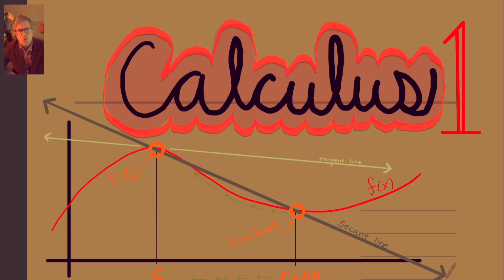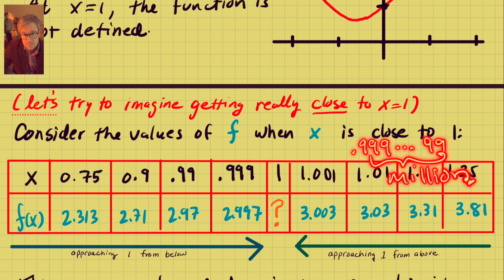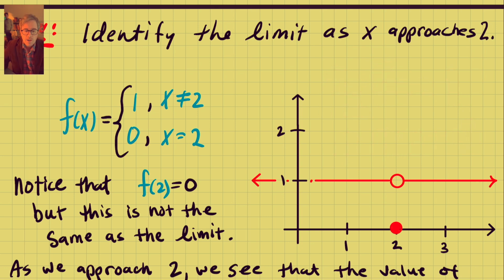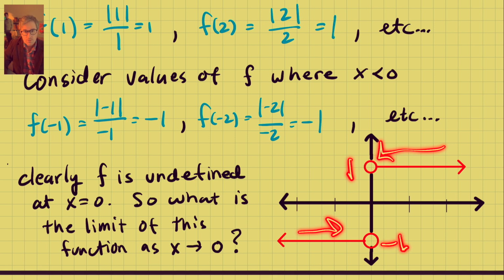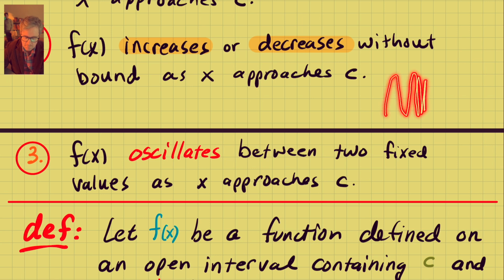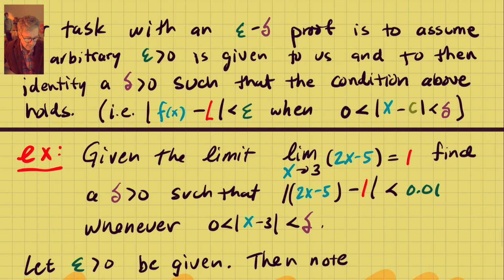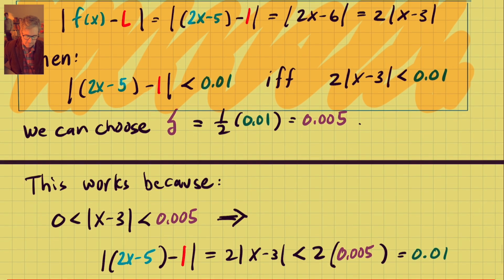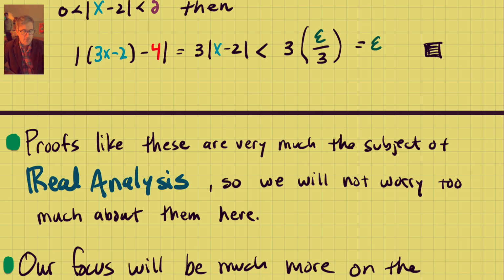Introduction to Limits - Calculus 1 - lecture 2 (of 19)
Calculus is the mathematics of change and as such has had an incomprehensibly large impact on science and engineering throughout the world.  This full and complete course explores all of the calculus concepts  that you would encounter in a traditional “brick and mortar” calculus class.  This course can be used as a standalone calculus course or to augment a university level Calculus 1 course with additional explanations and lecture material.

In this particular lecture, we introduce the concept of a limit, work some key examples of limits, and discuss the epsilon-delta definition of the limit.